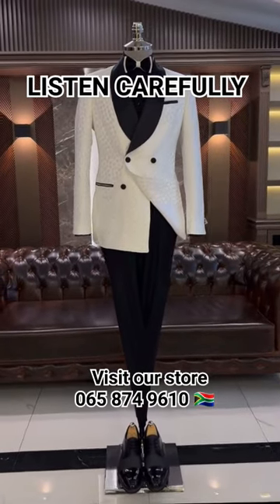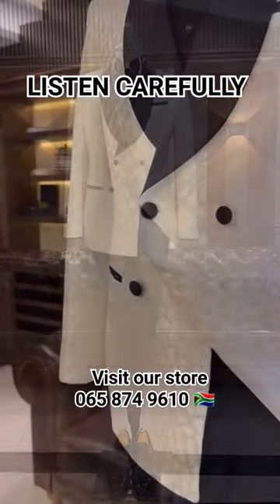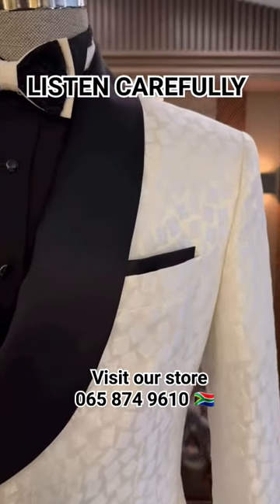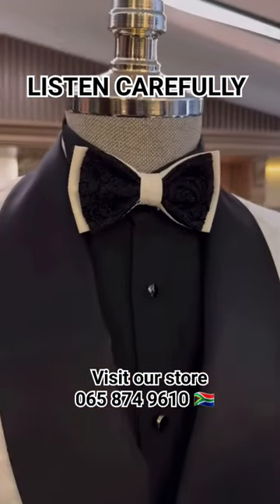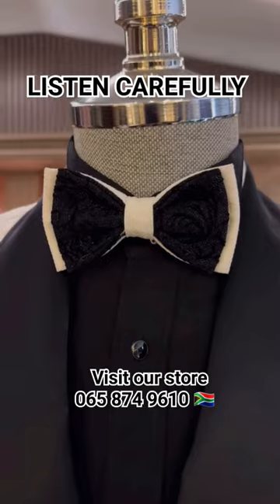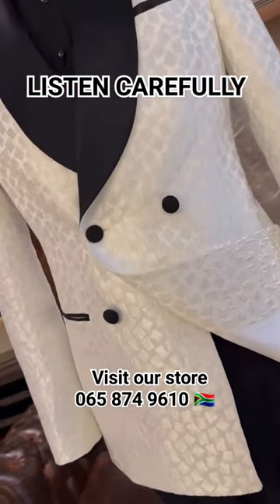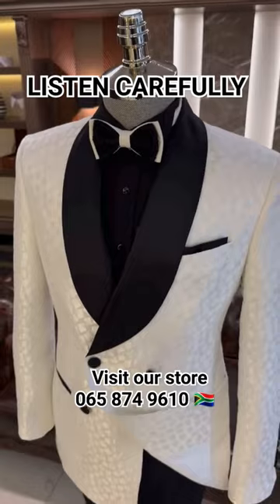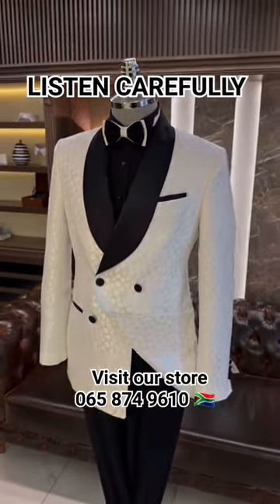When is your wedding